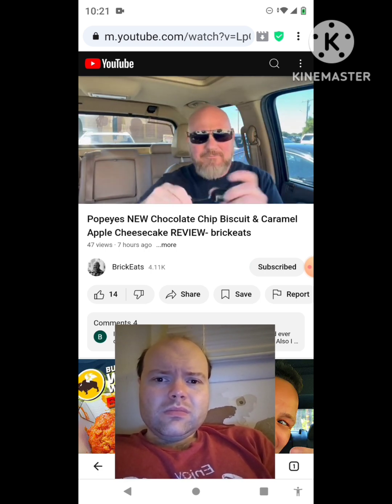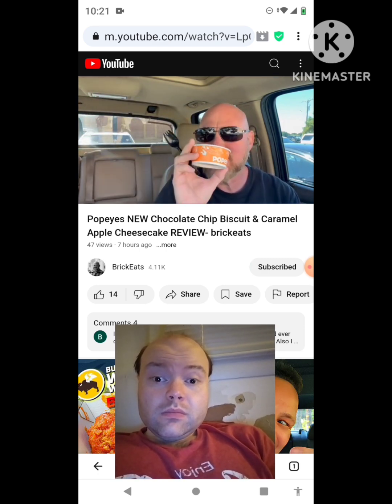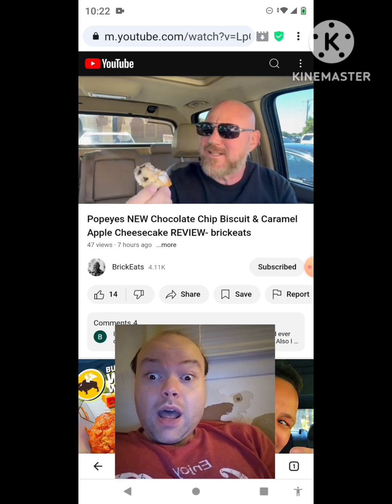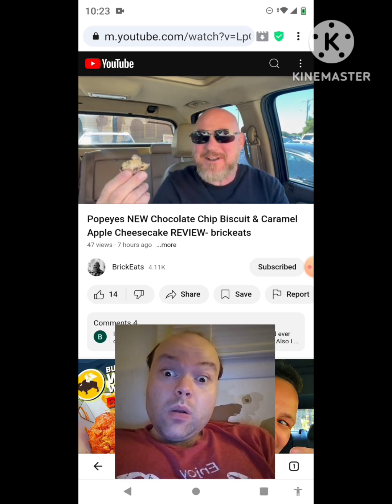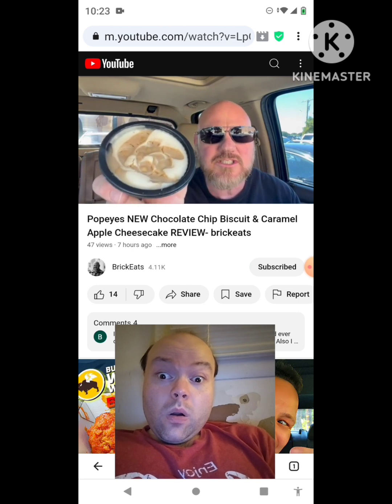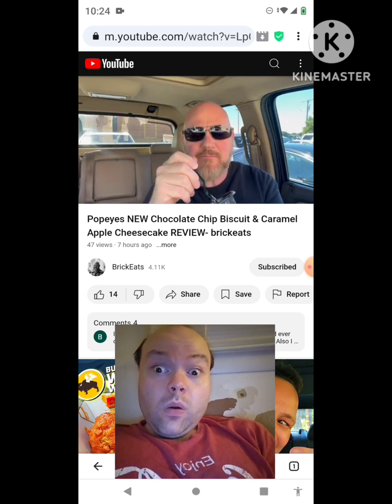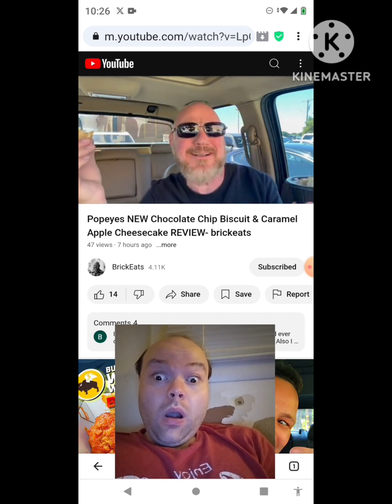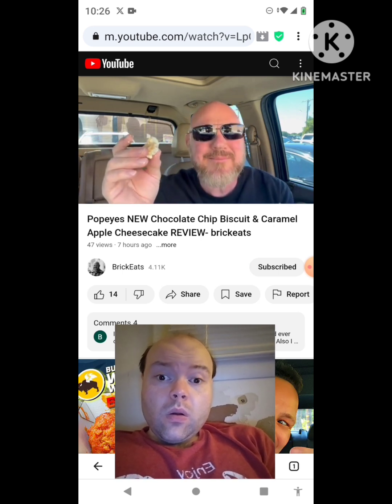Reaction to Popeyes NEW Chocolate Chip Biscuit & Caramel Apple Cheesecake REVIEW- brickeats